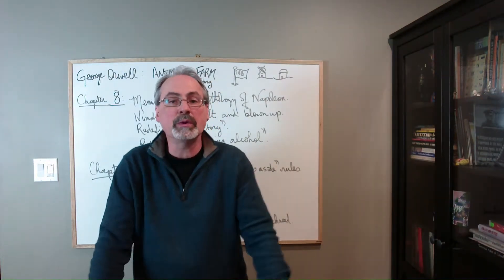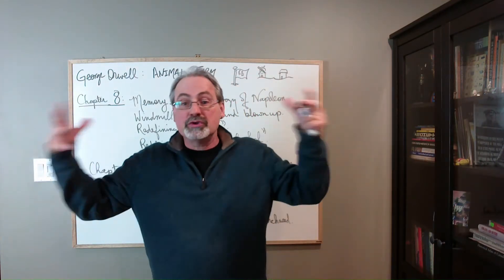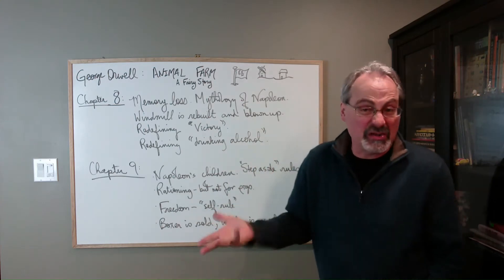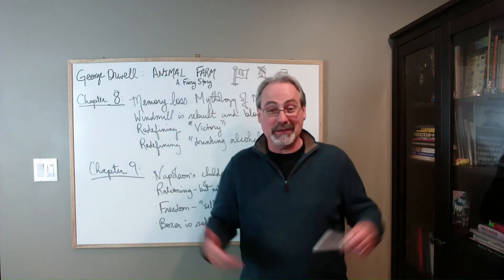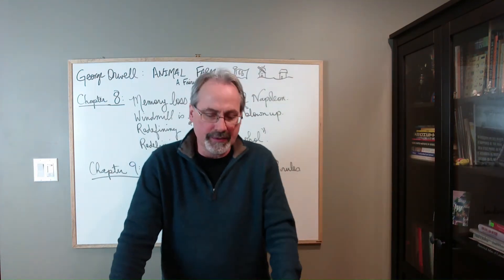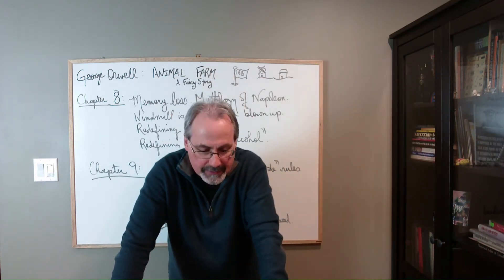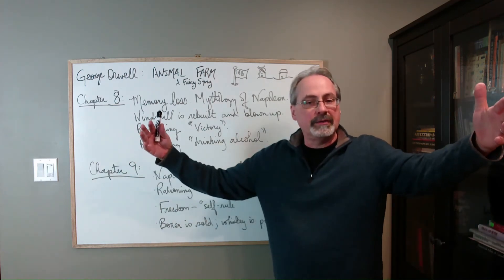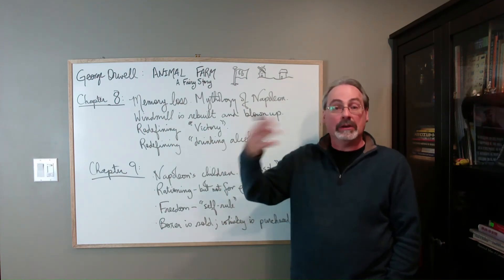Video Set 10, Orwell, Animal Farm 7, Chs 8 & 9